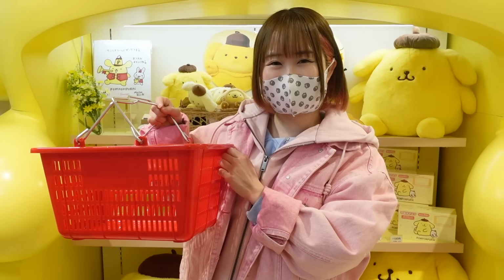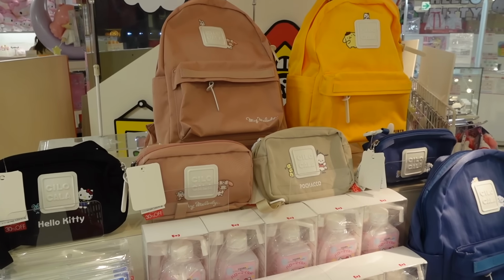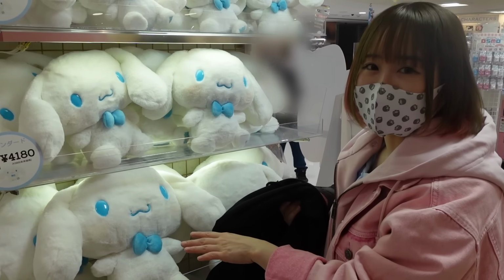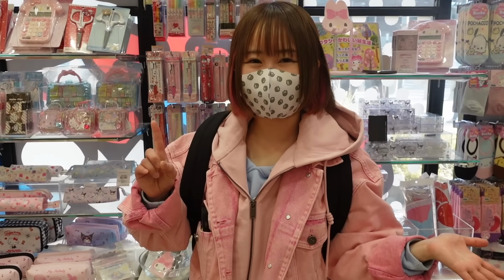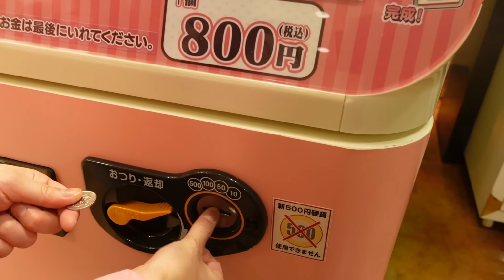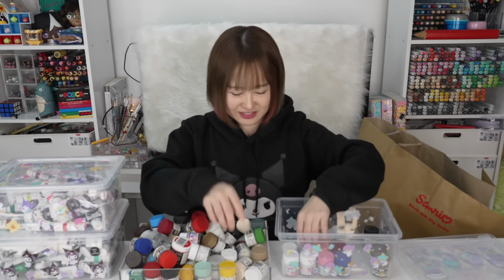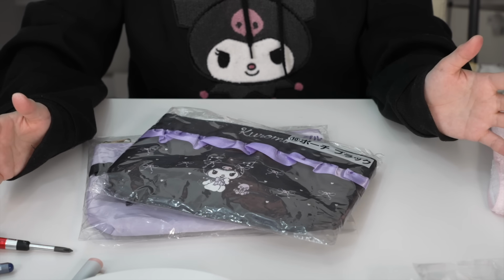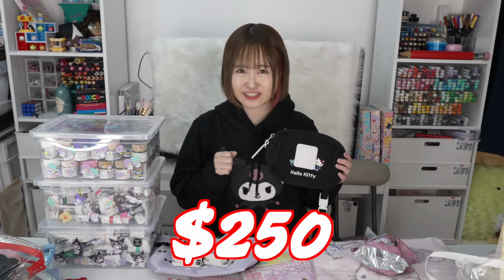$5 Mystery box!? No BUDGET shopping at SANRIO!!!